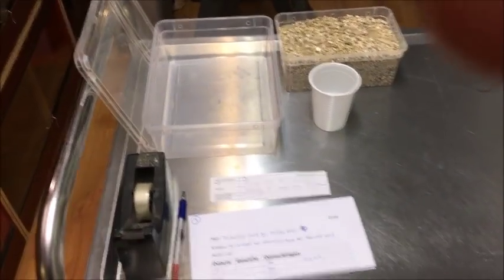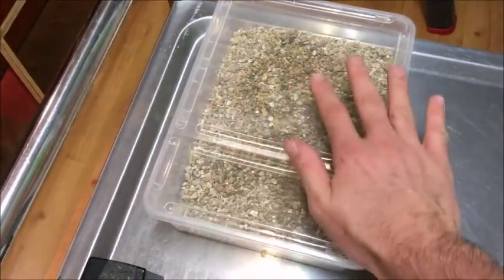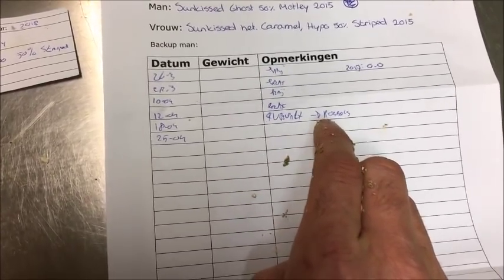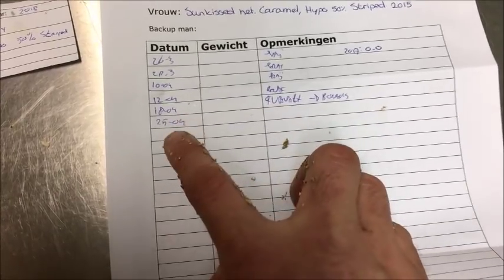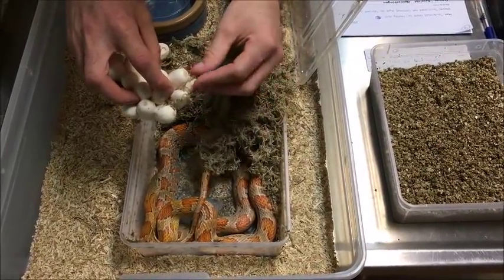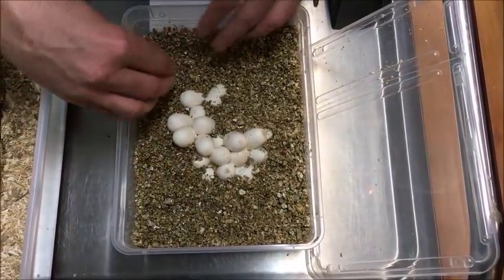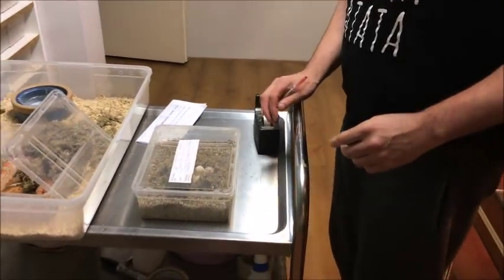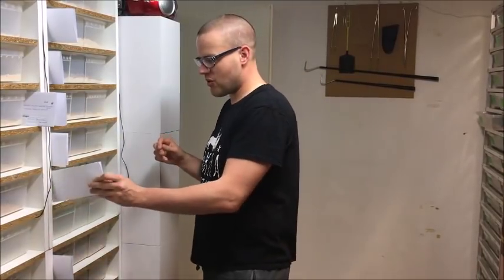How to set up cornsnake eggs (Future-Morphs)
I would like to show everyone how I set up my cornsnake clutches.
This is a great beginners guide, so come and have a look behind the scenes at Future-Morphs :D

Josua Hannink from Future-Morphs